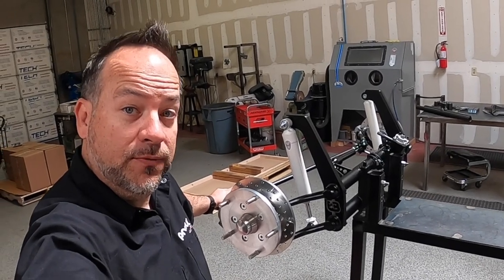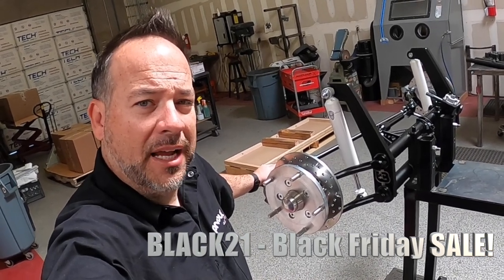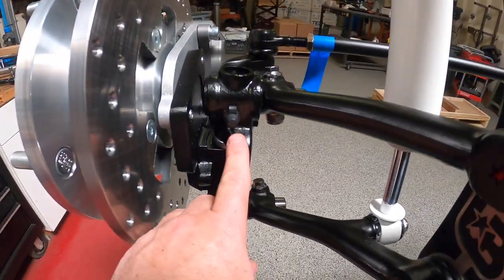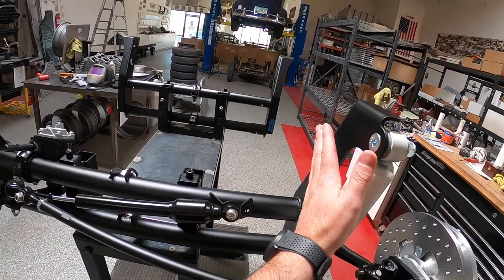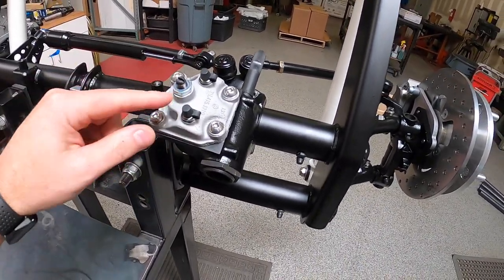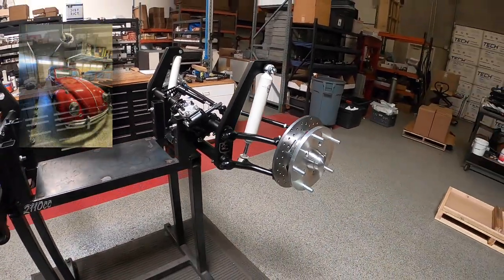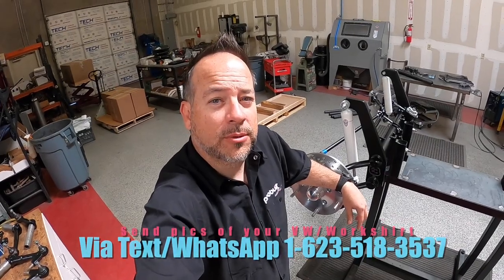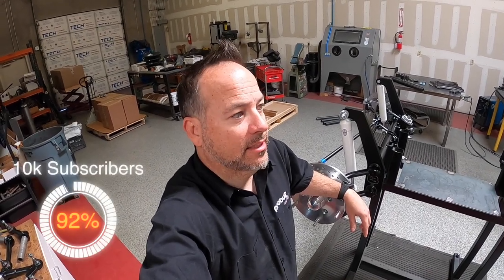The PRObuilt Package for a 1964 Volkswagen Convertible | BLACK Friday Announcement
DESCRIPTION
A 2021 look at the PRObuilt Beam equipped with BAD Series Disc Brakes for a 1964 Vert in Antioch California. The client wanted matching red smoothies and rear brakes to complete the package. We think he made some incredible choices.

BLACK Friday 2021 is only a couple weeks away, make sure you have your wish list updated online as everything available to purchase will be 10% off with Coupon Code BLACK21 when checking out

Phones are open to order ahead of time, through Friday 11/26/21, 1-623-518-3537. Even WhatsApp if that's your Jam.

PRODUCTS USED IN THIS FILM

Smoothies - These wheels have been discontinued due to wheel hoop manufacture issue with tooling so Airkewld will no longer offer the 2 piece wheels, only the three piece wheels found

PROMOTIONS The PRO's are giving away so much great stuff that you should be taking advantage of these opportunities! We have 3 current promotions that includes giving away a Complete Air Ride kit, an OEM PRObuilt Steering Box and a $10,000 Shopping Spree! Check out the details below!
(1/3) OEM PRObuilt Steering Box

15,000 amazing subscriptions are needed to make this happen. Check out what you could be winning here! This is going to be a TEAM effort so please help by SHARING this with your friends and family! Let's raise our favorite tasty beverage to the BestClientsInTheWorld!

(2/3) Complete Air Ride Kit
10,000 amazing subscriptions are needed to make this happen. Check out what you could be winning here! This is going to be a TEAM effort so please help by SHARING this with your friends and family! Let's raise our favorite tasty beverage to the BestClientsInTheWorld!

(3/3) $10,000 Shopping Spree
50,000 amazing subscriptions and do at least one of the following on films with the 10k insignia on it that started 5/18/22. Can it be easier? Nope. For all the details on this promotion, you can go here. Let's raise our favorite tasty beverage to the BestClientsInTheWorld!

Shop Hours - Monday-Friday 8-5 MST
Airkewld LLC
3673 S Bullard Ave
Suite 117-118
Goodyear, AZ 85338 USA

Are you ready - Kat Meoz
“””” Instrumental - Kat Meoz
Love is hell - Redlands
Sonata Allegro Blankenburg